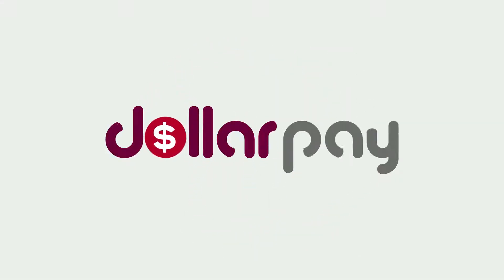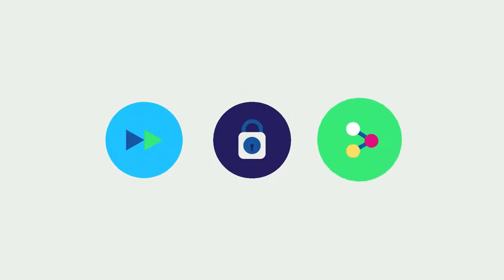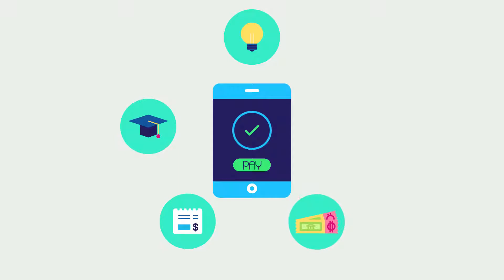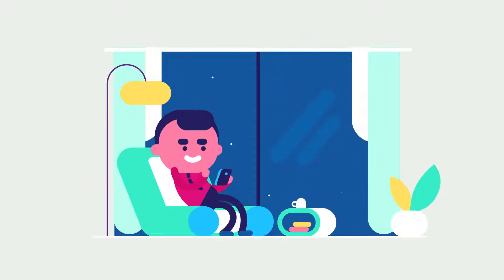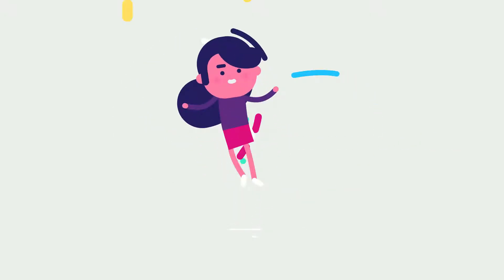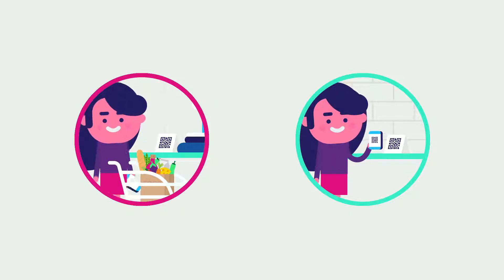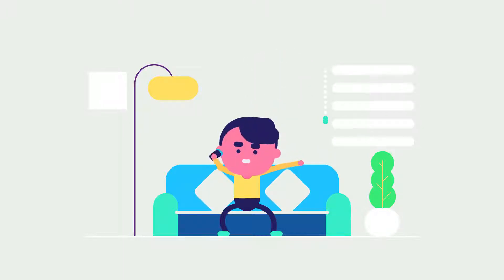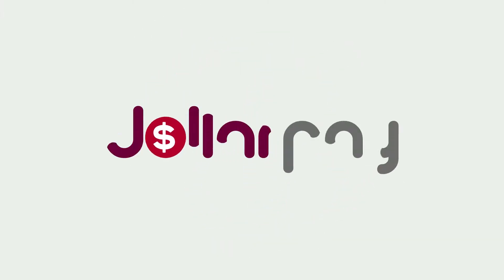Dollar Pay is a multitask mobile payment application.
Use Dollar Pay for your daily transactions. With multiple options for easier and more accessible use.